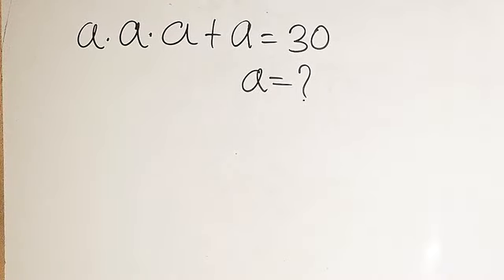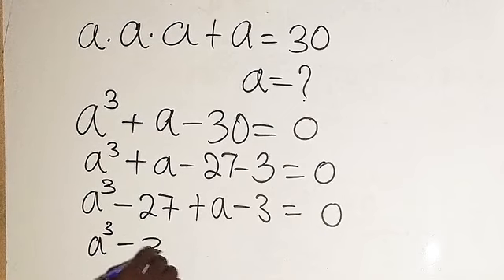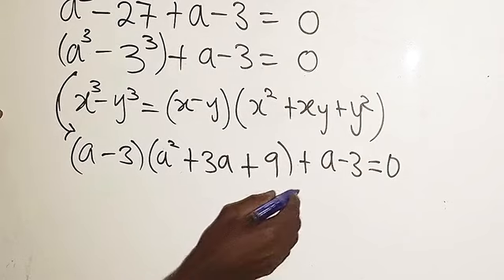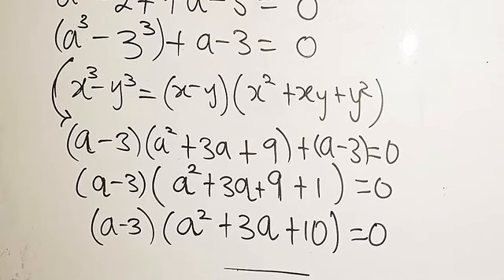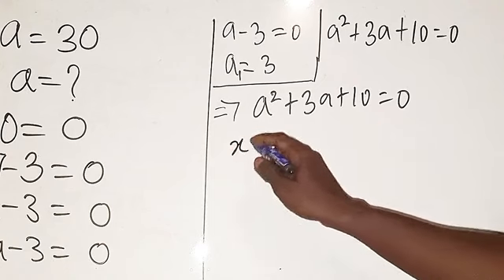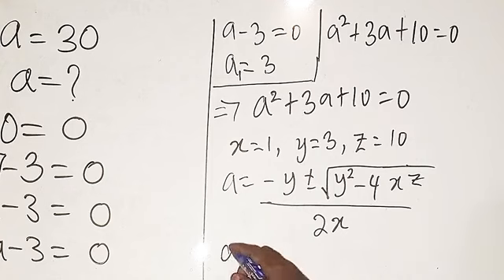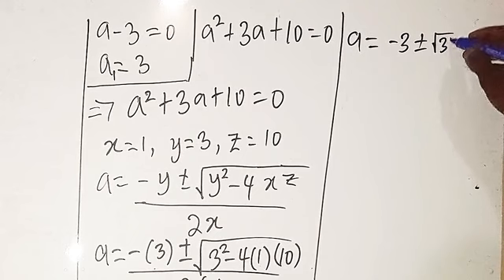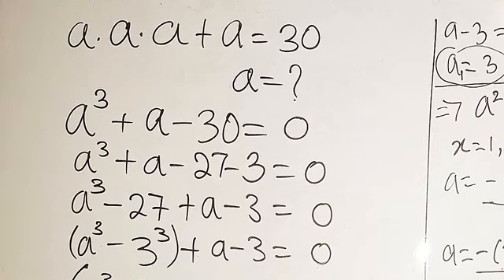Solve the Equation! Find the Value of 'a' in This Viral Math Puzzle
Can you solve this viral math puzzle? In this video, we'll break down the steps to find the value of 'a' in the equation: a×a× a + a = 30

This intriguing problem has been circulating online, challenging math enthusiasts of all ages. Watch and see if you can figure it out before we reveal the answer!